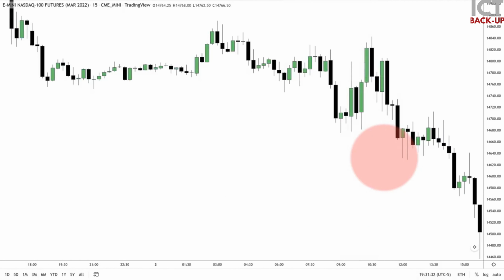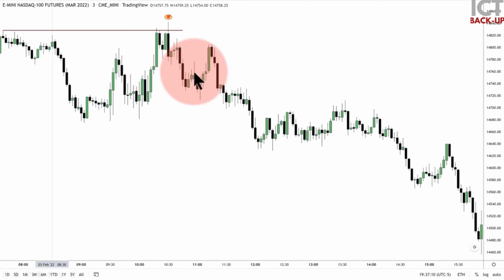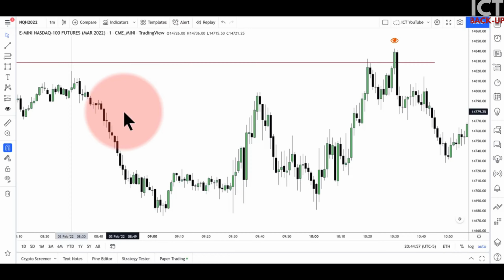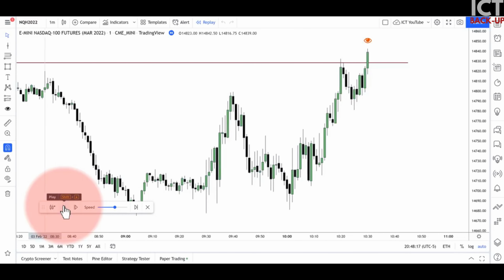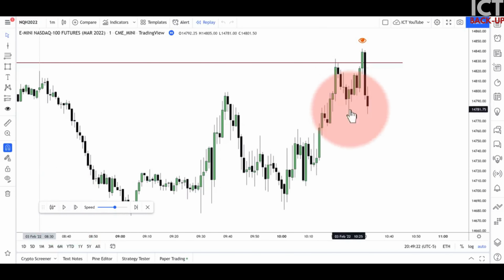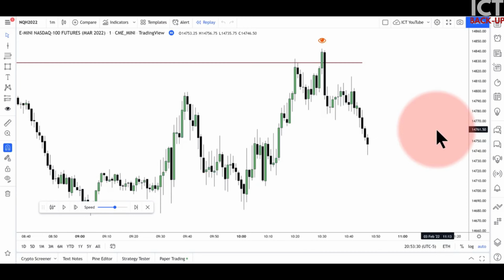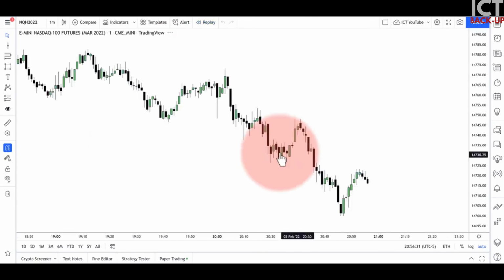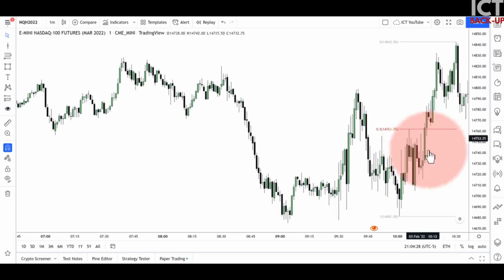ICT | Will Teach You How to use this Mordel..